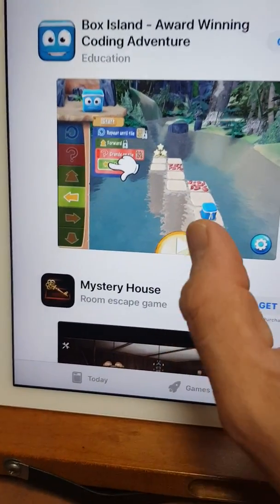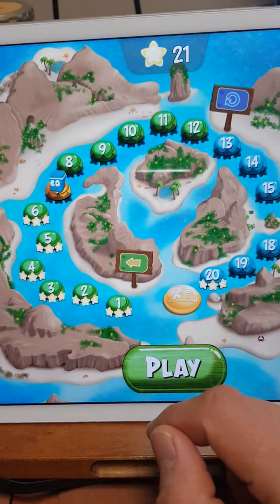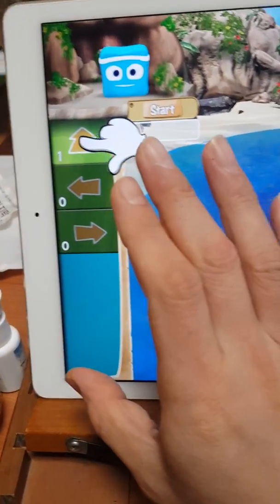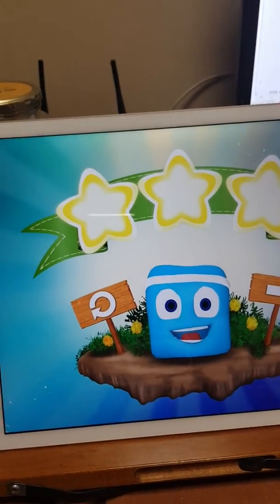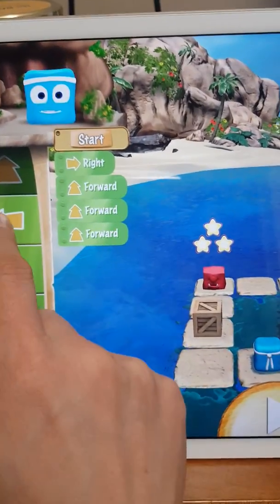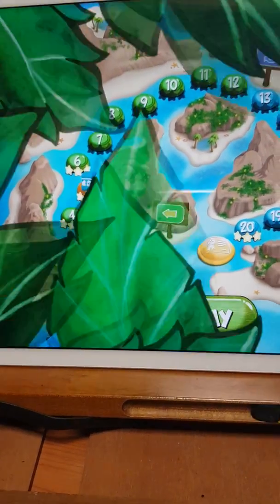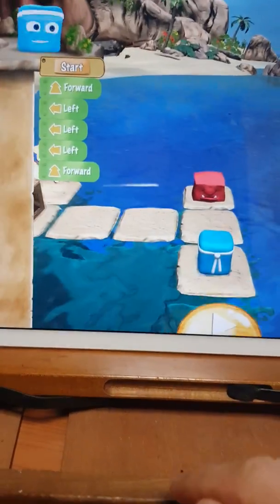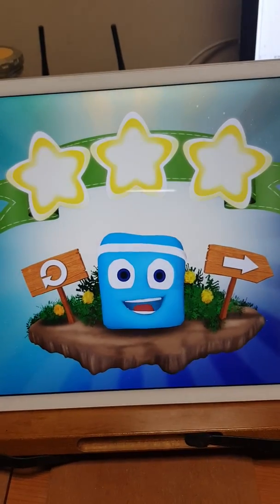starting scratch coding